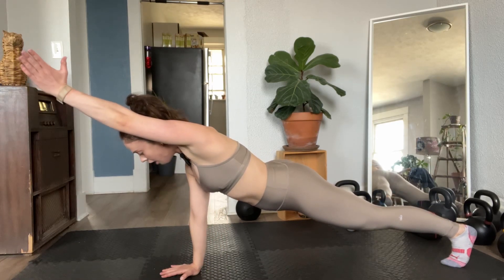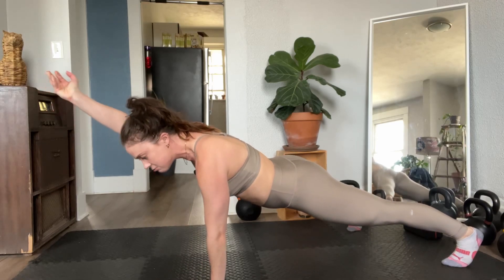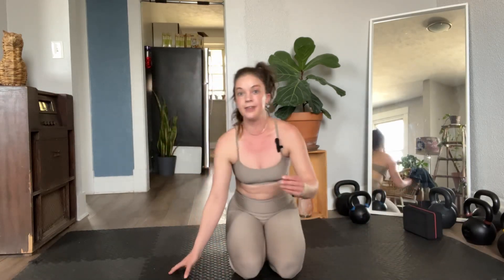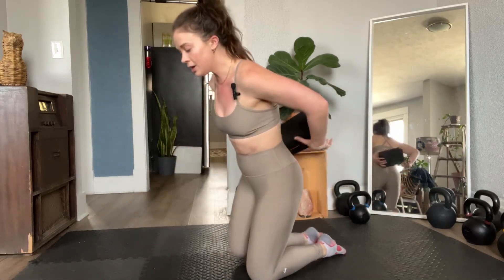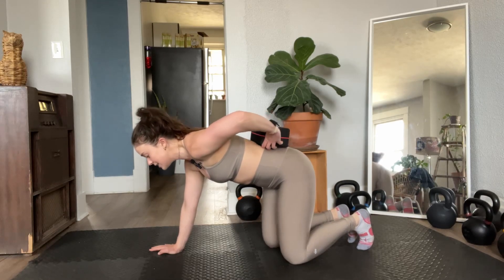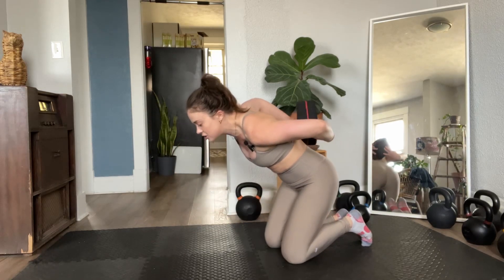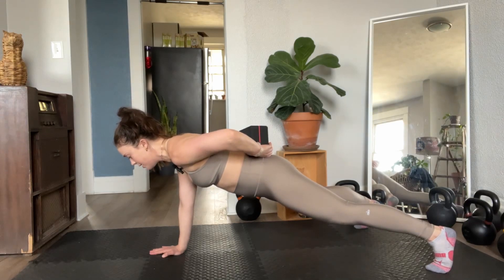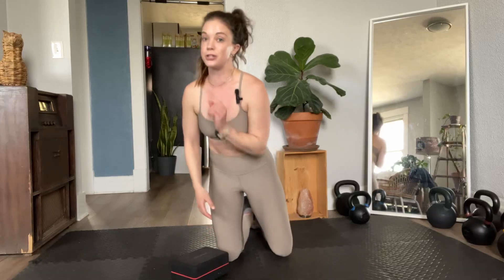High Plank Alternating Reach